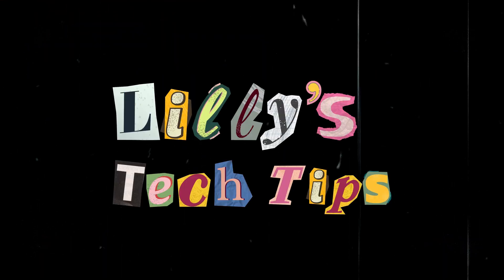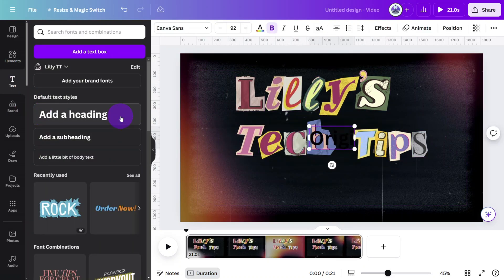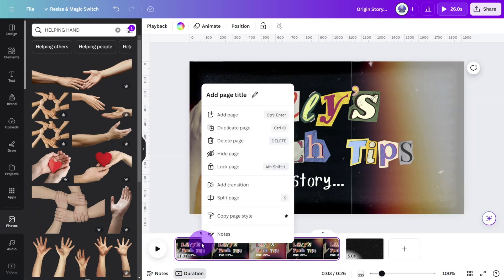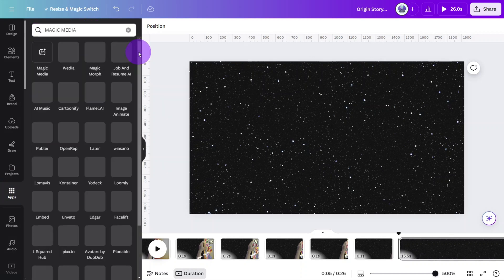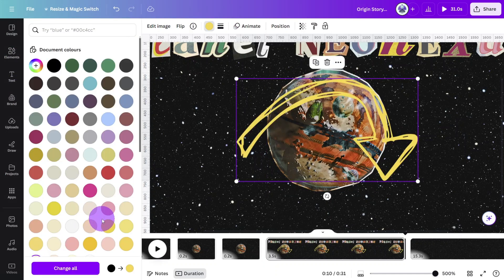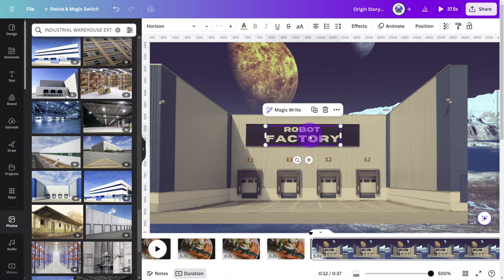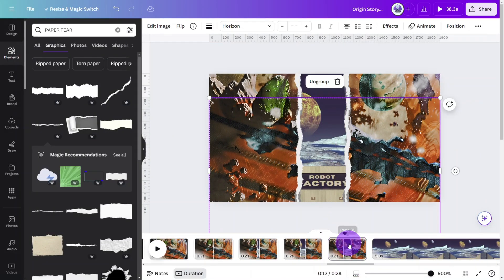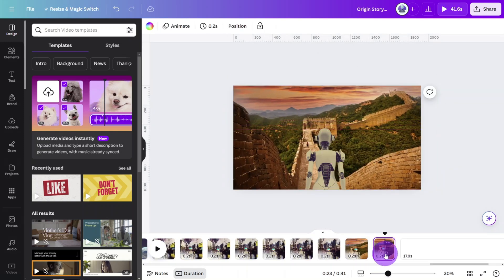Collage Animation in CANVA | Stop Motion Tutorial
In this video, you'll learn step-by-step how to make collage animations and bring your cut-out images to life using stop motion animation techniques.

*Introduction to Collage Animation* Discover the art of collage animation and see how you can transform magazine cut-outs into animated scenes.

*Stop Motion Animation Basics* Learn the fundamentals of stop motion animation and how to apply them to your scrapbook projects.

*Using Canva for Design* See how to use Canva to design and organize your animation elements before bringing them to life.

✅ TIME STAMPS:
00:00 Intro
00:20 Tutorial
10:44 Full Collage Animation